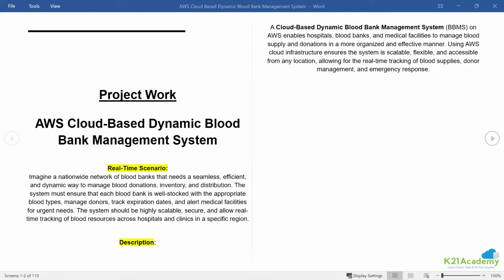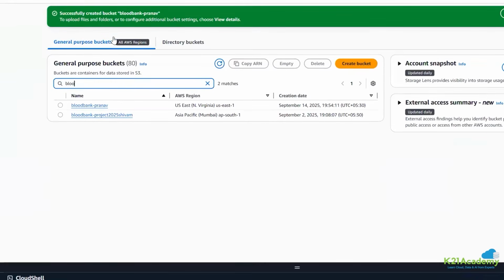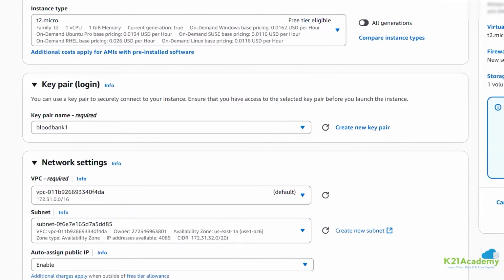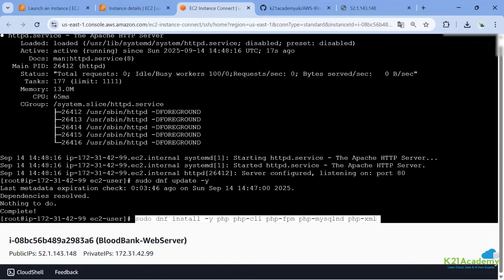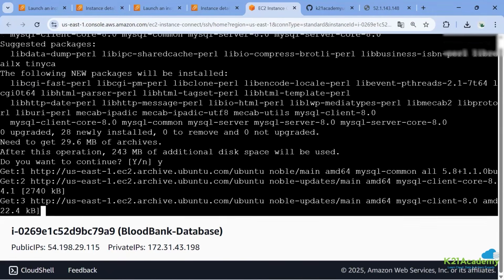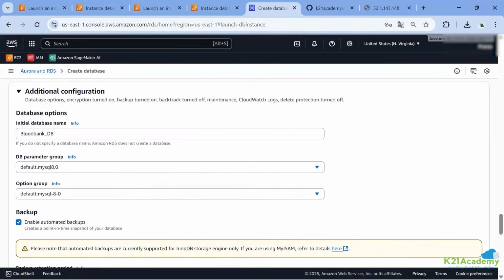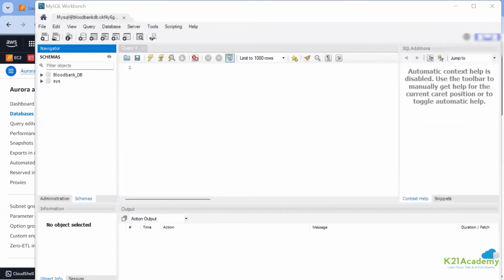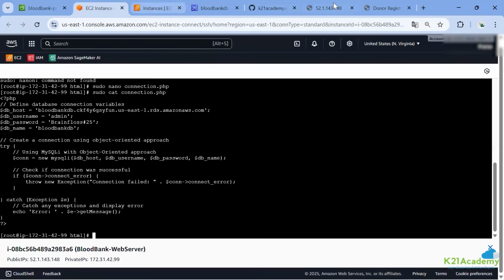Complete AWS Cloud Project | Build Blood Bank Management System on AWS With AWS EC2 & RDS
📈 High-Paying AWS Jobs Await—Even for Beginners!

In this step-by-step guide on In this step-by-step guide, we will walk you through the process of building a cloud-based blood bank management system using AWS services such as EC2, RDS, IAM roles, and S3.

Whether you're aiming to become an AWS Developer, Cloud Architect, DevOps Engineer, or a Full-Stack Developer, this video is perfect for anyone looking to gain hands-on experience with AWS Cloud technologies.

We start by setting up an S3 bucket in the North Virginia region, configuring IAM roles for secure data access, and deploying a PHP-based web application on an EC2 instance.

We then integrate the RDS MySQL database, connect it to our EC2 instances, and ensure seamless functionality of the blood bank management system.

⏱️Timestamps

00:00 - 02:54 Project Overview & Introduction
09:35 - 14:26 S3 Bucket Setup & File Management
16:16 - 21:43 IAM Role Configuration
23:38 - 38:37 EC2 Web Server Setup
44:05 - 54:16 Database Server EC2 Setup
58:41 - 01:08:14 RDS Database Configuration
01:12:12 - 01:18:21 MySQL Workbench Integration
01:23:03 - 01:29:26 Application Deployment & Testing

🎯Key Highlights:

👉AWS EC2 Web Server Setup for running dynamic web applications
👉IAM Role Configuration for secure access to S3 resources
👉S3 Bucket Management for file storage and website hosting
👉RDS MySQL Database Setup for backend data storage
👉Database Integration using MySQL Workbench through an SSH tunnel
👉Complete Application Deployment from S3 to EC2 with real-world testing